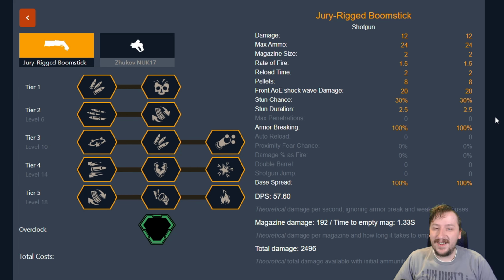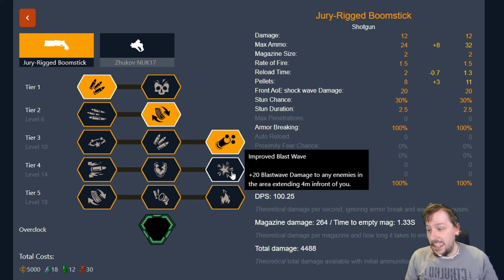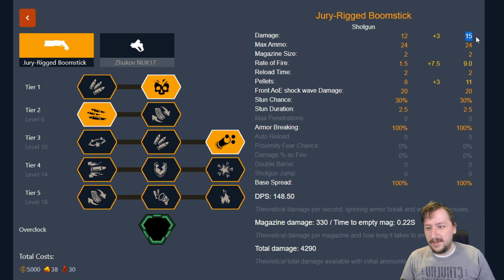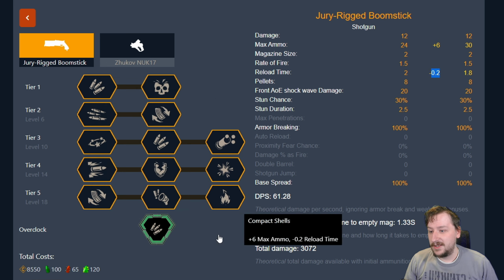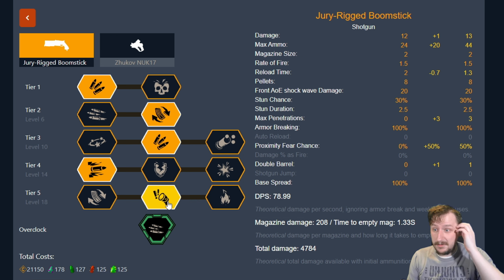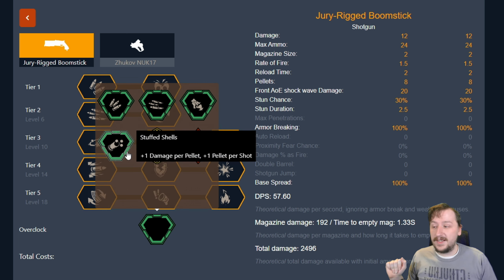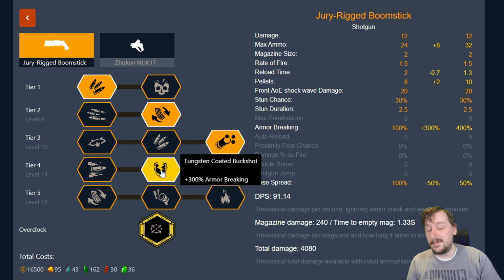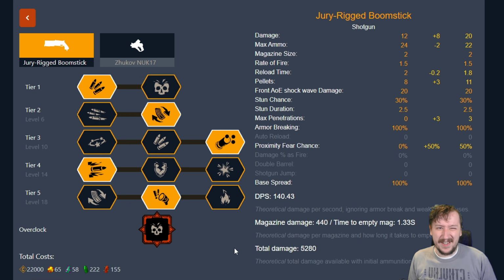Deep Rock Galactic | Jury Rigged Boomstick Builds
Here are all the builds that I use for the Jury Rigged Boomstick for Scout in Deep Rock Galactic.  We will go over the non overclock Builds first and then go over each of the overclocks.